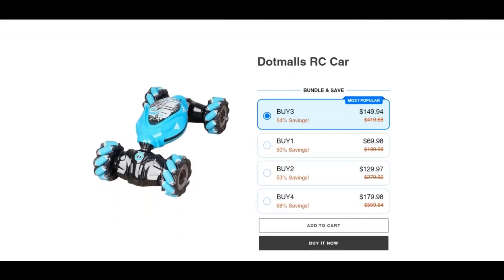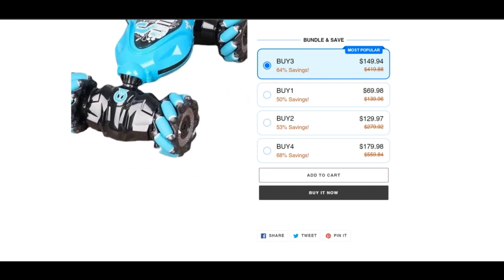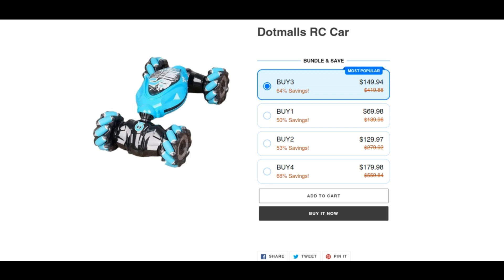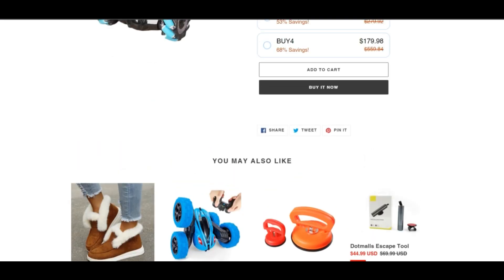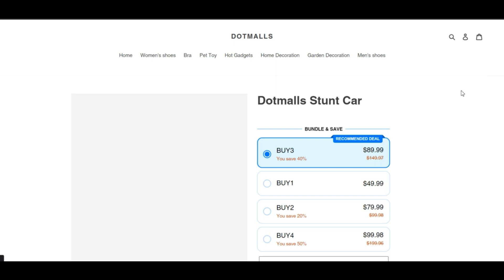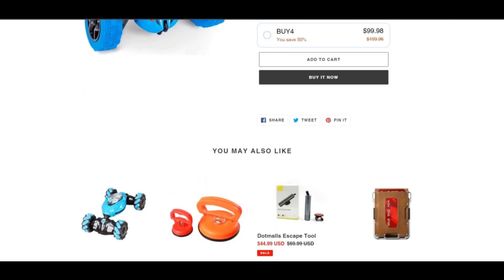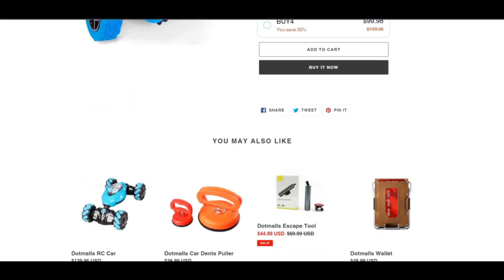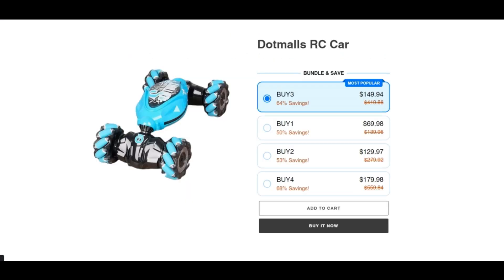Dotmalls RC Car Reviews [ With Proof Scam or Legit ? ] Dotmalls RC Car ! Dotmalls Com Reviews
Dotmalls RC Car Reviews [ With Proof Scam or Legit ? ] Dotmalls RC Car ! Dotmalls Com Reviews ! Dotmalls.Com Reviews

A unique and interesting rechargeable stunt vehicle or truck, the Dotmalls RC Car or truck is intended to entertain folks of any age for a long time. Modern day technologies is featured Within this distant-controlled automobile, which often can execute Remarkable 360° revolutions Along with charming spins, twists, and climbs. The Dotmalls RC Motorcar has great stunts and bright RGB lights that Mild up its environment and supply a robust visual Screen inside and outside.